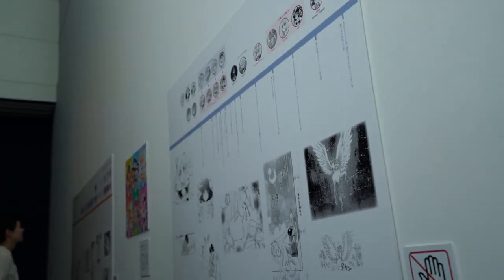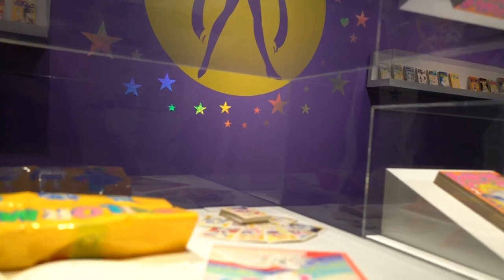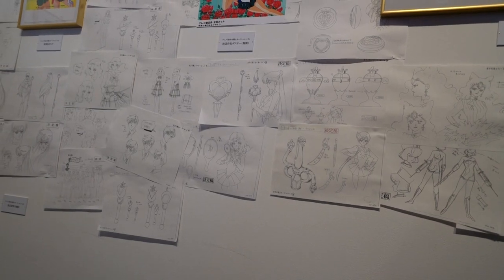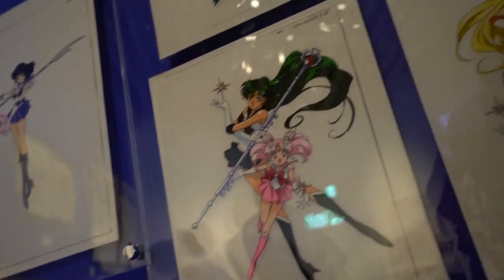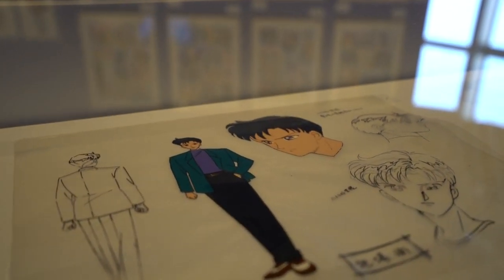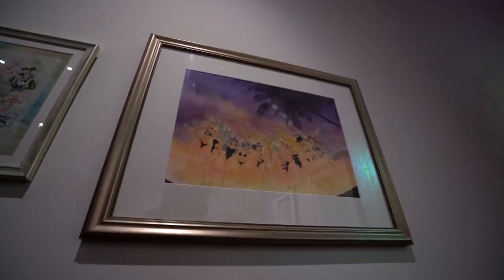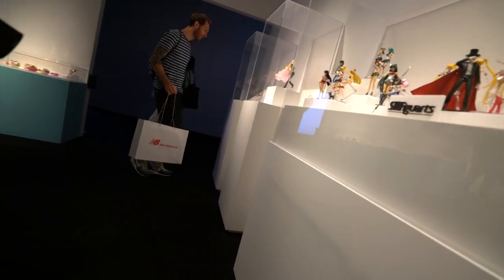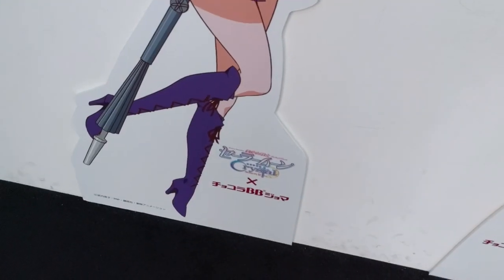The Trip That Triggered My Sailor Moon Collecting Obsession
In a poll, I asked if you'd like to see this footage, and you overwhelmingly replied "YES!". So here is my accidental Sailor Moon footage from Tokyo in 2016. I hope this brings a bit of joy to anyone else out there who is unable to currently travel.

Sailor Moon is a shojo anime about Usagi Tsukino, a 14 year old teenager who becomes a super hero and fights enemies keen on wreaking havoc on the world. The anime and manga is copyright Naoko Takeuchi and Toei Animation. The manga comics were originally serialized in 1991, and the anime in 1992. Now at it's 30th anniversary, this media franchise is aimed at adult women who watched Sailor Moon in the 90's. My channel is directed and targeted towards women from ages 18-44 who were, and still are, fans of Sailor Moon. 0% of my audience includes persons under the age of 18. Videos include merchandise reviews of adult clothing lines, pricey and fragile collectibles, jewelry, and women's accessories.